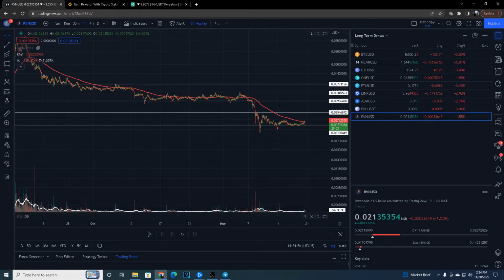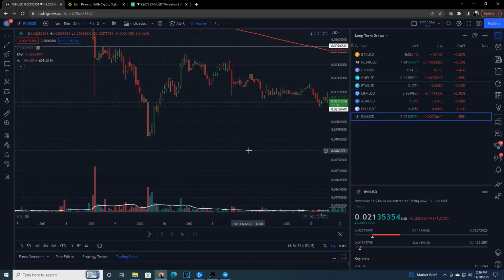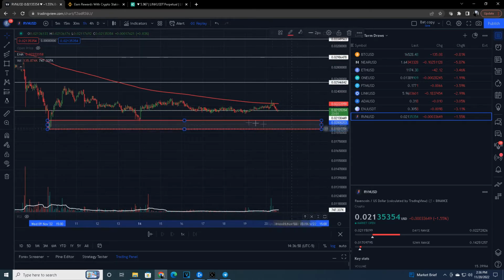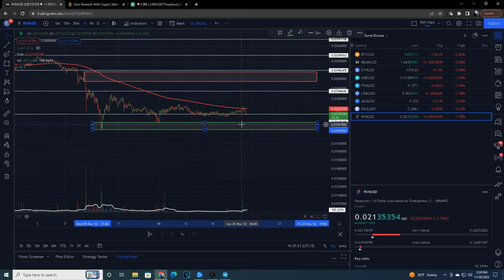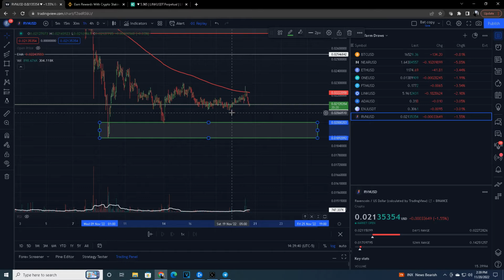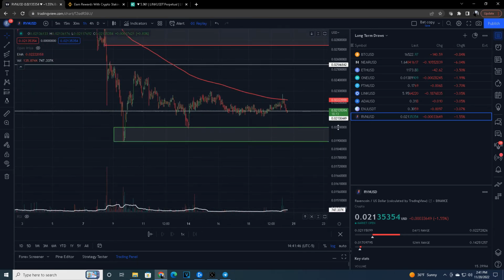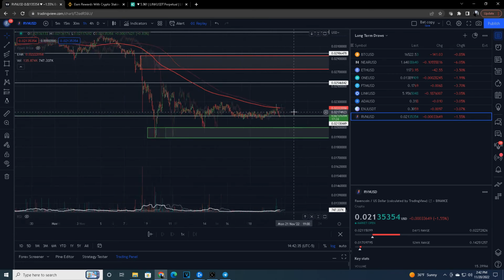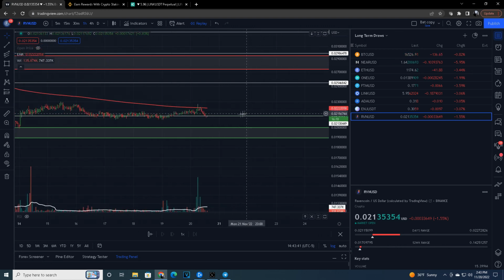RAVENCOIN TECHNICAL ANALYSIS 11/20/22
Welcome back to The Daily Grind Trader.  Today I'll be sharing  my technical analysis for Ravencoin.